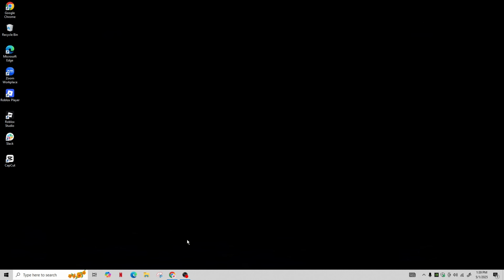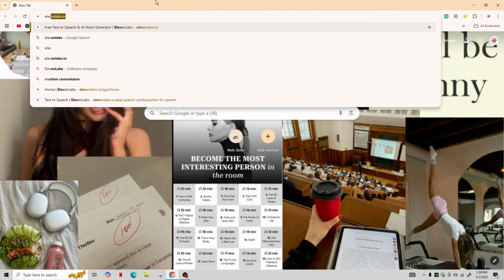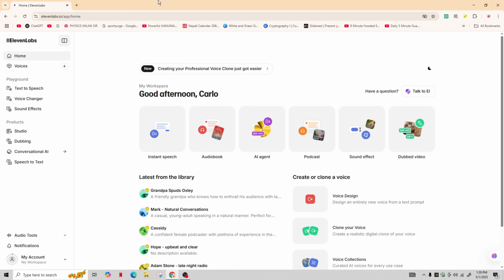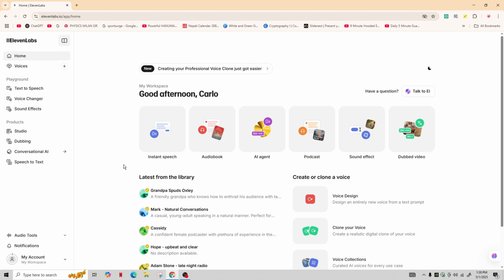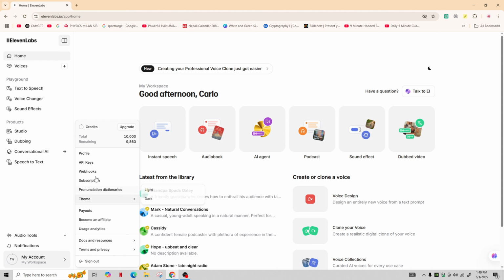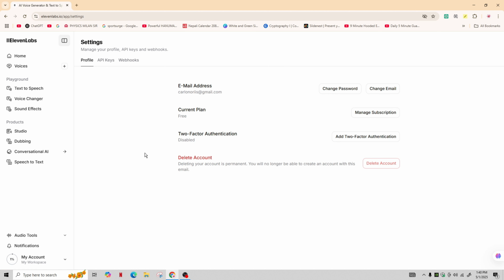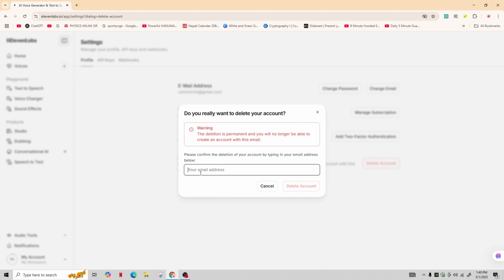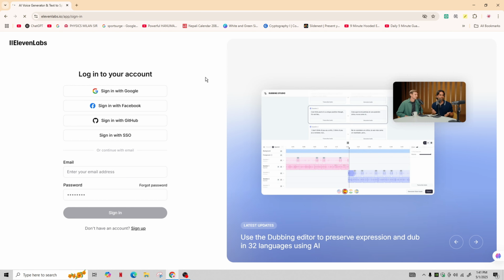How To Delete ElevenLabs Account | Permanently Remove Your ElevenLabs Profile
Want to remove your ElevenLabs account? This video shows you exactly how to delete your ElevenLabs profile permanently, step by step. Make sure you’ve saved any important data before proceeding.